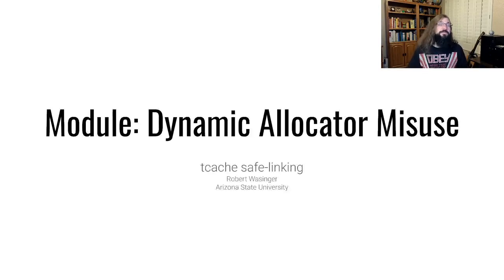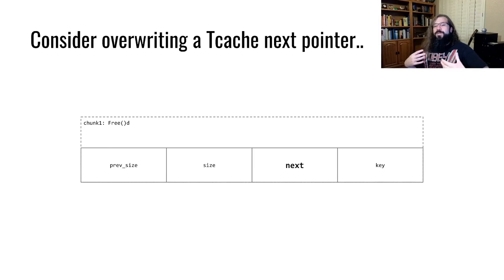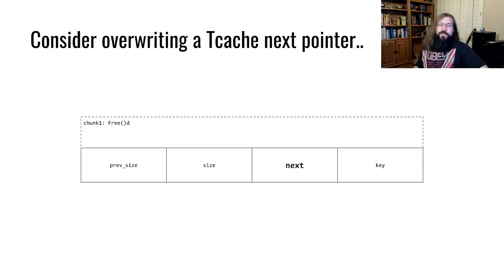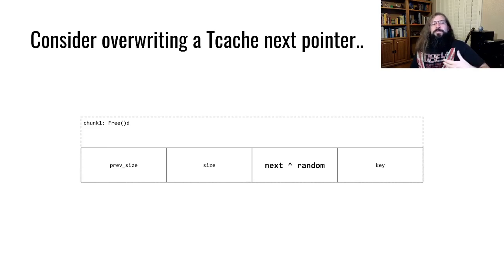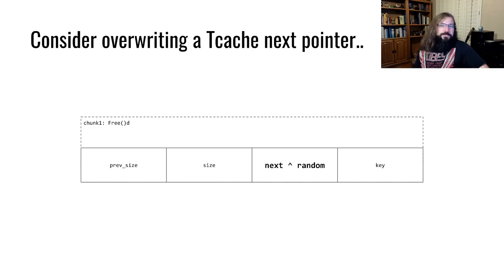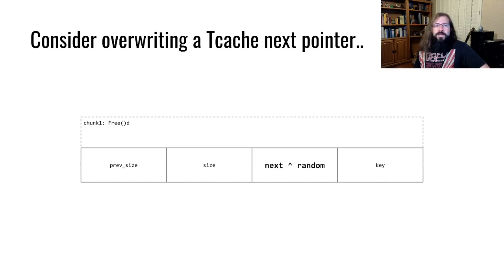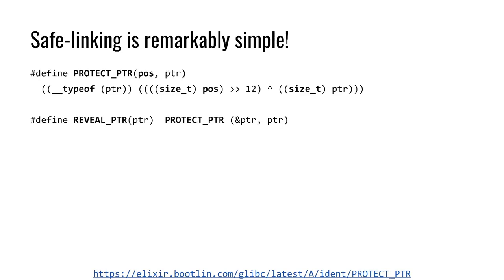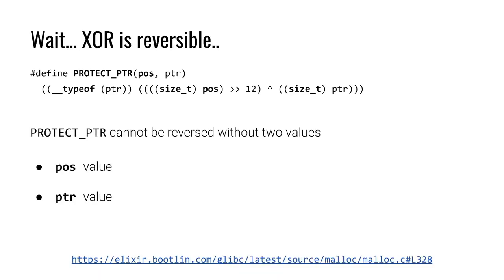pwn.college - Dynamic Allocator Misuse - Safe-Linking in tcache